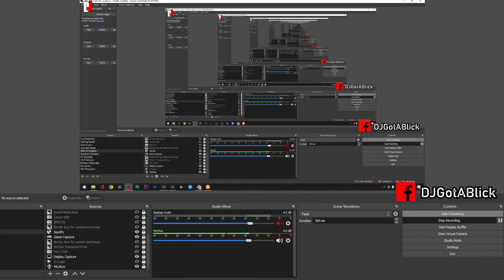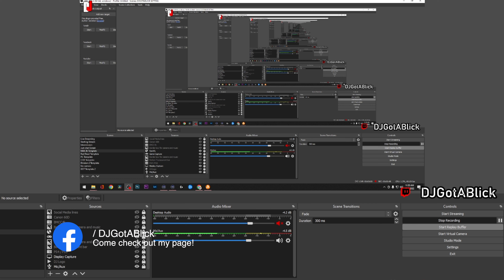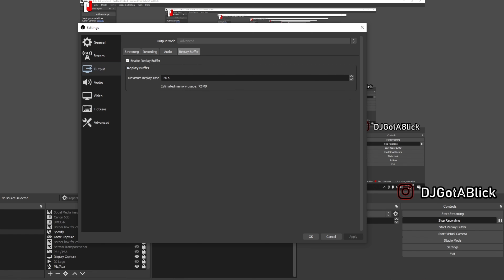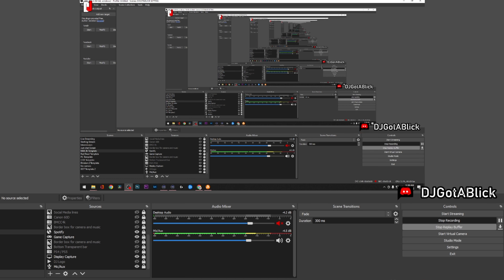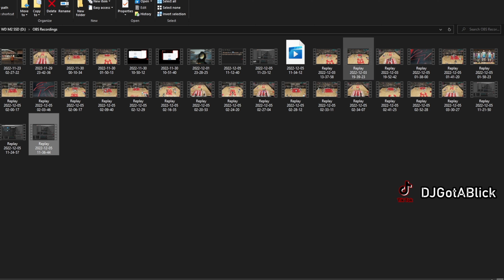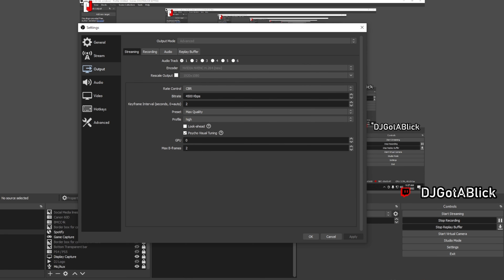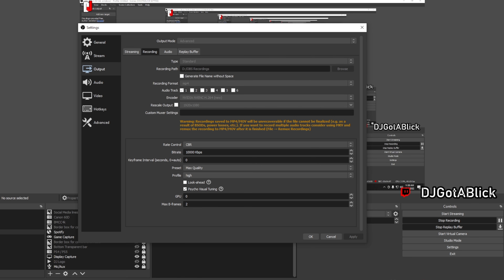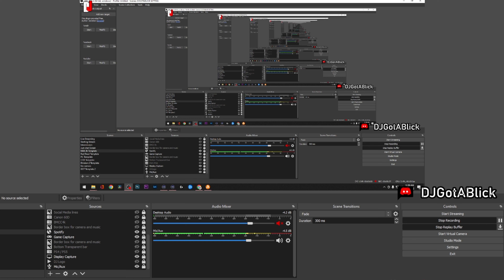How to save clips on OBS using Start replay buffer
Let’s have fun and everyone has a good time. Be sure to ignore, dislike or flag spam on negative or hateful comments. With your help, we can continue to build an awesome community!